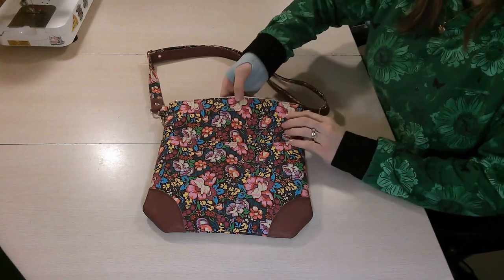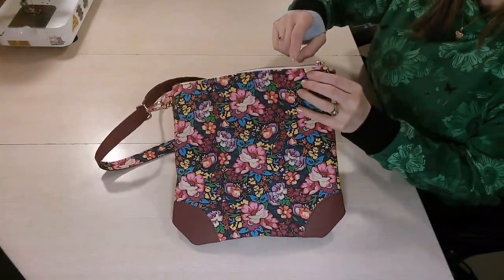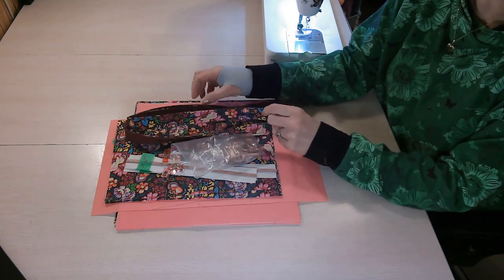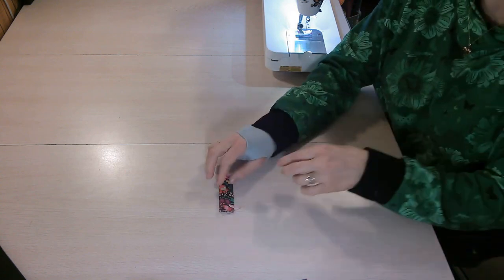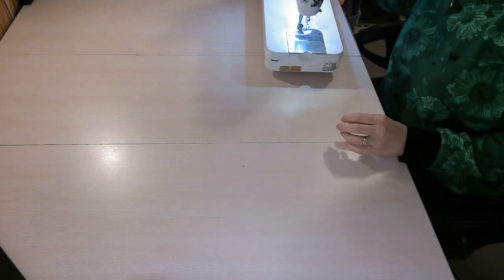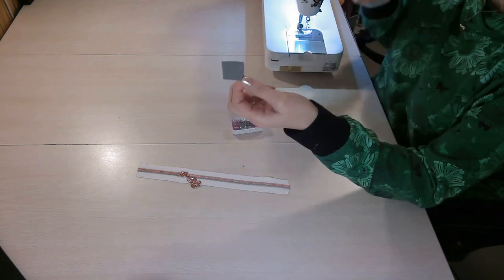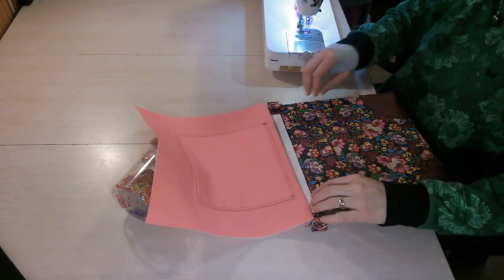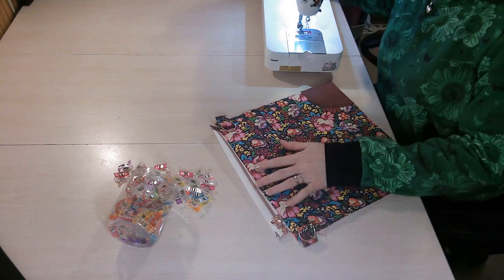The Somers Crossbody by Hil's Handmade - Full Tutorial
In this video, I walk you through how to assemble and sew the Somers Crossbody by Hil's Handmade and share some tips and tricks along the way. This video is filmed like a sew along. If you don't want to watch the part where I sew or am doing other things, you can always fast forward or adjust the speed of the video, so it is faster. However, there are times I give tips and tricks while sewing. I figured filling in some of those moments with some helpful information, makes it a bit more interesting to watch.
Also to note, I do not give any measurements, show pattern pieces or use any measuring tools on camera, in any tutorials I film. This is for the protection of the pattern/designer and also because I often film tutorials during testing and measurements or other things can change. So, to ensure the tutorials are accurate and match with the pattern, I don't give this information. You will need to have your pattern open on another device, printed or on your computer, to follow along with each step and be able to refer to measurements or seam allowances given. If you have the video open on your computer and want to also have the pattern PDF open on your computer, you can minimize this YouTube video and move it to a corner on your screen, it'll be smaller but, you can still see it and have the pattern open as well.

The machine I sewed this bag on is a Juki TL-2200 QVP Mini and I used Schmetz Microtex 90/14 needle. This bag is made out of quilting cotton for the exterior and lining, and faux leather for the corner accents and top side of the strap For threads I used Gutterman All Purpose thread. You'll want to use the needle, materials and threads that work best for your machine.

If you have any questions, please reach out to the designer, Hilary, through her email provided in the pattern. To note, I don't always get notifications, which means I may not see them for a while after they are left. Due to this, if it is extremely important and you're needing help right away, please do email the designer.

I'm looking forward to seeing all your beautiful Brewster Belt Bags made and posted on social media!

SOME TUTORIALS THAT YOU MAY FIND HELPFUL...

How to Topstitch a Bag on a Machine That Doesn't Have a Free Arm -